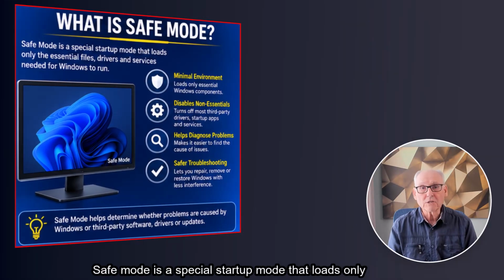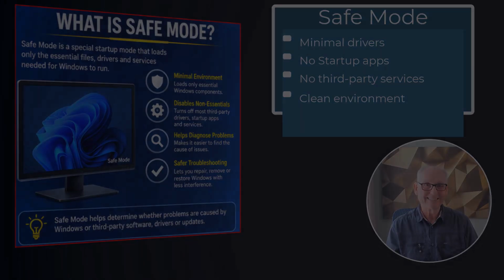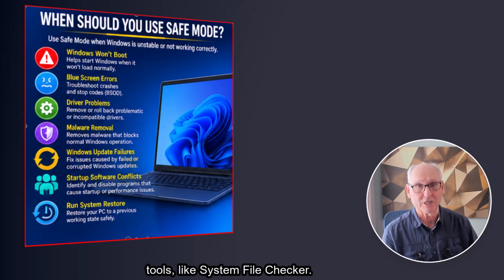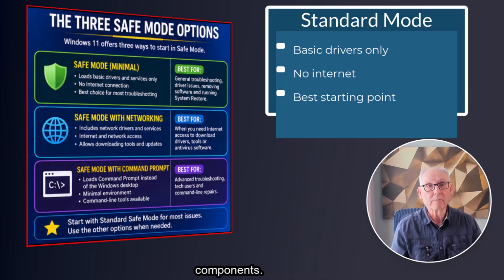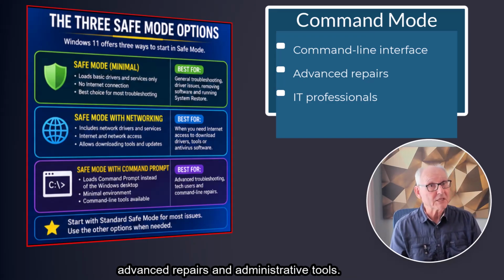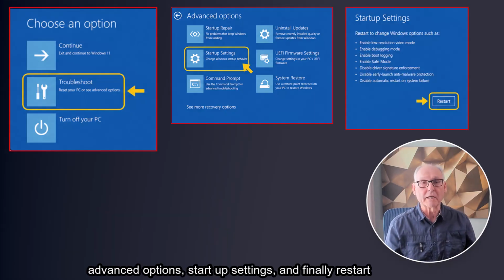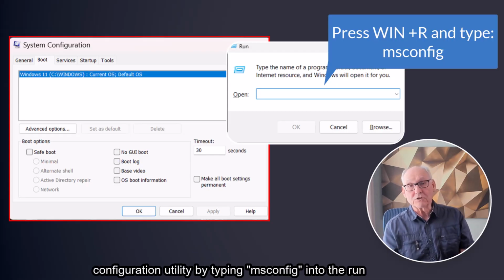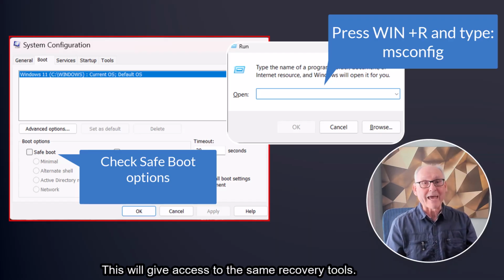Windows Safe Mode Explained | Troubleshoot & Repair Your PC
Is your Windows 11 PC crashing, freezing, showing a Blue Screen, or refusing to start normally? Windows Safe Mode can be one of the most useful tools for diagnosing and fixing these problems.

In this Windows 11 tutorial, I'll explain what Safe Mode is, when you should use it, the different Safe Mode options, and several ways to access it. You'll also learn which Safe Mode option is best for different troubleshooting situations.

In this video, you'll learn:

✔ What Windows 11 Safe Mode is and how it works
✔ When you should use Safe Mode for troubleshooting
✔ How Safe Mode can help with driver problems and software conflicts
✔ How to troubleshoot Blue Screen (BSOD) errors
✔ How Safe Mode can help diagnose Windows startup problems
✔ The difference between Safe Mode, Safe Mode with Networking, and Safe Mode with Command Prompt
✔ How to access Safe Mode through Windows 11 Settings
✔ How to use Shift + Restart to access Advanced Startup
✔ How to access Safe Mode using "MSConfig"
✔ How to reach Safe Mode when Windows won't boot normally
✔ Which Safe Mode option you should choose for different problems

Windows 11 Safe Mode Options

Safe Mode loads only the essential Windows drivers and services and is usually the best starting point for troubleshooting.

Safe Mode with Networking adds network connectivity when you need Internet access to download drivers, troubleshooting tools, or security software.

Safe Mode with Command Prompt provides a command-line environment for advanced troubleshooting and repair.

Safe Mode can be particularly useful after a problematic Windows Update, driver installation, software installation, or unexpected system crash.

Whether you're a beginner trying to fix a Windows 11 startup problem or an experienced user performing advanced troubleshooting, knowing how to access Safe Mode can save you time and potentially prevent a much bigger repair problem.

Timeline:
0:00 Intro
0:24 What is Safe Mode?
0:58 When to Use Safe Mode
1:30 Safe Mode Options
2:05 Accessing Safe Mode
3:20 Best Practices
3:49 Outro

💬 Have you ever used Windows Safe Mode to fix a PC? Tell me what problem you were trying to solve in the comments below!